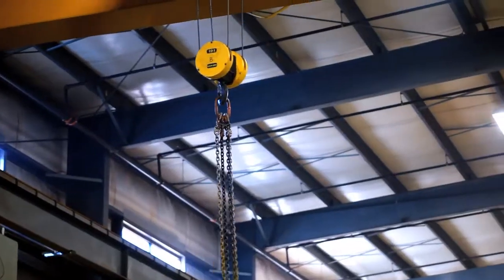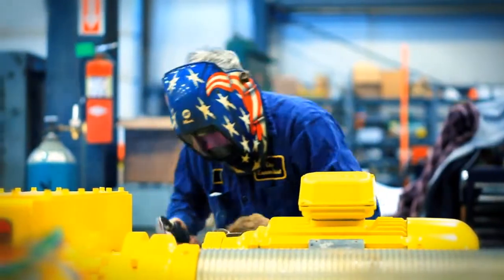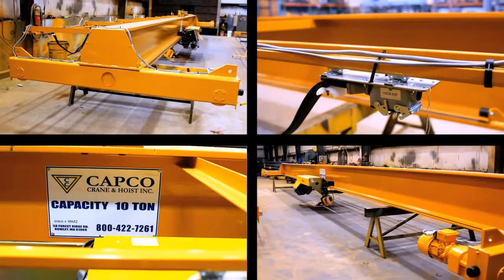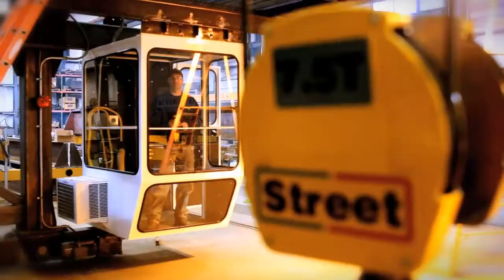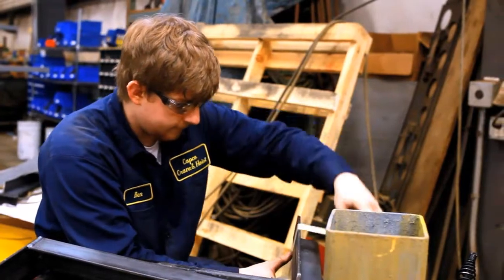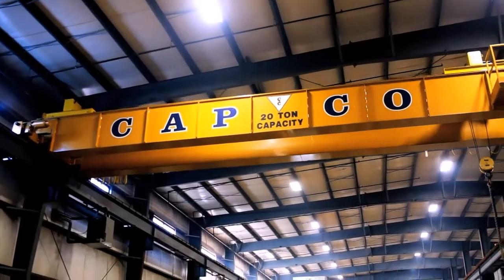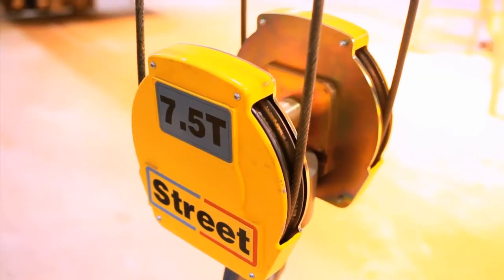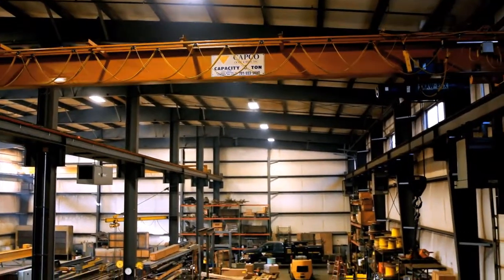Capco Crane Overhead Bridge Cranes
Capco Crane & Hoist, Inc. is a well established service organization specializing in the sales, installation, manufacturing and inspection of overhead bridge girder cranes and hoists for industrial companies both nationally and internationally.

Capco Crane fabricates box girders from concept to installation and has a 25,000 square foot shop with a 250 foot by 100 foot fabrication floor served by two 20 ton bridge cranes. Capco Crane & Hoist can produce up to 200 ton, 150 foot long crane beams into complete systems, which are test operated in the shop before shipment to the site.

Capco Crane's expertise:

• Custom built box girder cranes

• Distributor of Overhead bridge cranes, JIB, and Gantry cranes, Clean Room cranes up to 20 ton capacity, Clean Room Hoists

• Air and Electric Hoists

• Crane inspections

• Crane and hoist Accessories, Parts, and Supplies

• Variable Frequency Drive Controllers ,Fix and Install radio controls

• Designers, fabricators, and installers of Overhead bridge crane systems

• Master Parts dealer for Yale and Shaw-Box Hoists Key Brands are Yale, Shaw-Box, ACE, Budgit, Conductix & Electromotive, ACCO, Bushman Equipment, Chester Hoist, Duct-O-Wire, Hubbell, and Magnetek.

Capco Crane & Hoist Inc. is proud to have been accepted to the CMAA organization after a rigorous approval process. By joining CMAA, Capco became a part of an elite organization of crane builders in the USA. CMAA member companies make up the best and the brightest crane builders in the industry.